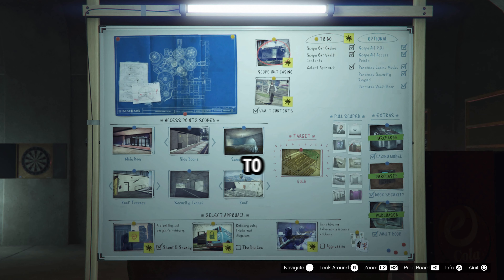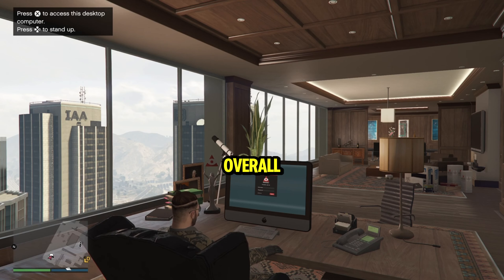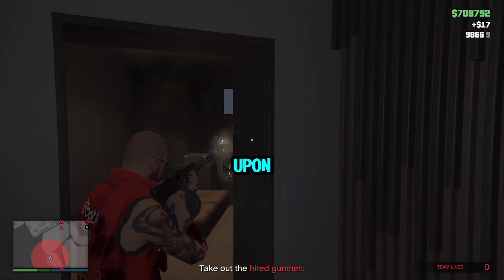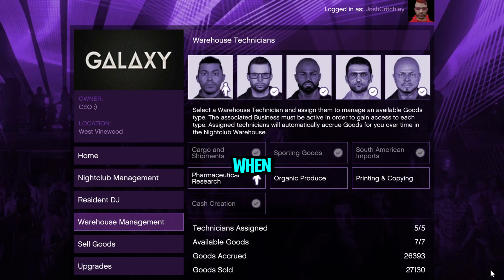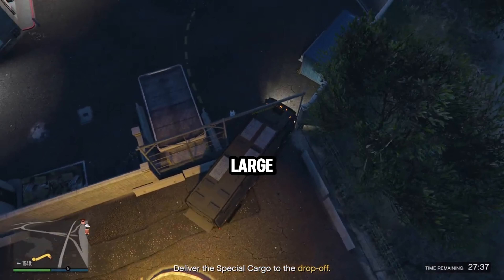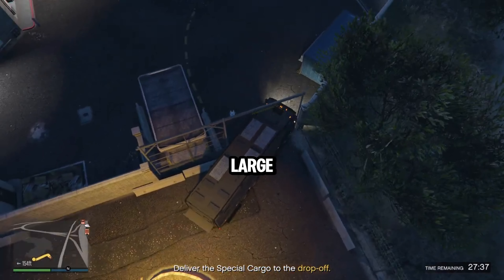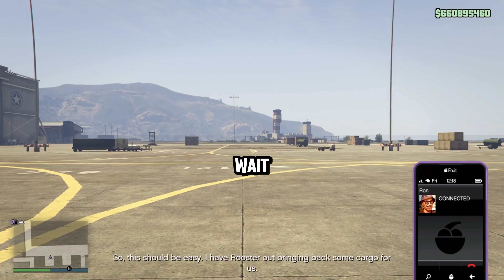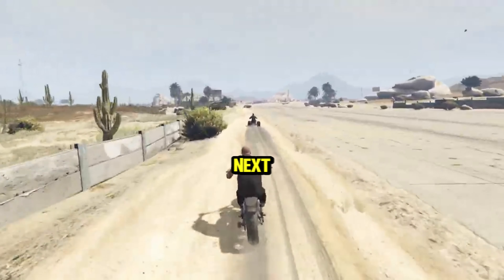10 Things EVERY SOLO PLAYER NEEDS in GTA Online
In this video, I show you 10 Things EVERY SOLO PLAYER NEEDS in GTA Online.

Hello, I am Vortex. I am a small YouTuber from the UK who loves playing GTA Online. I have over 7500+ Hours on GTA 5 and over 225 Days in GTA Online. I love making content and providing support for my viewers with my content and guides.

Donations are well appreciated to upgrade my content and keep moving forward!
(Note: You will need a Paypal account to send your donation, it won't charge you and it's free!)

Socials:
X (Twitter): @YTisVortex

I am a proud member of the NEO1 Crew and am grateful to have a great group of friends within this community 🤍

All of my content is either recorded or streamed on my PS5, and sent to my PC to be edited through the editing software known as CapCut.

All of the content that is either uploaded or streamed onto my channel is MY OWN, and I do not allow for others to use this content unless given permission from me.

ANY Form of Audio Effects or Music in which is used in my videos I DO NOT OWN.